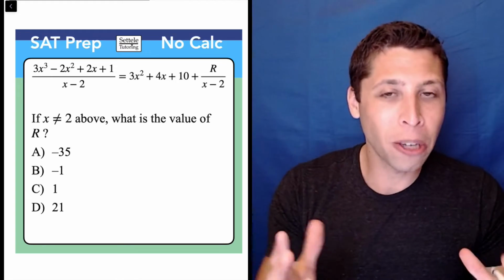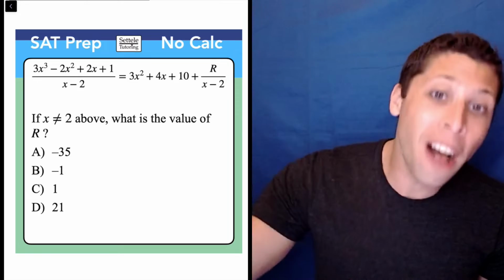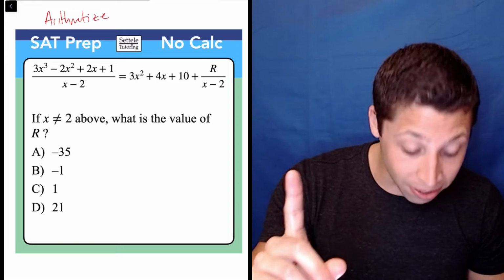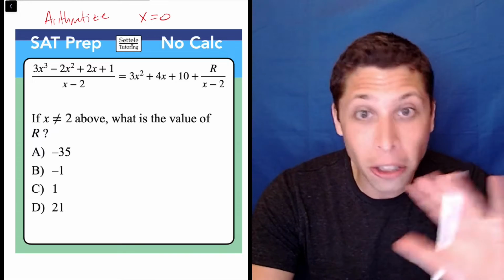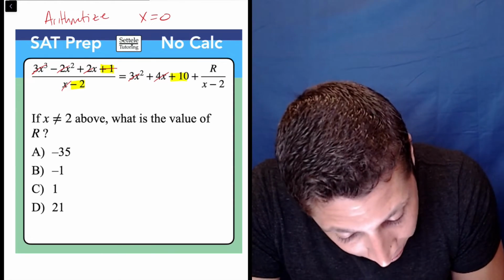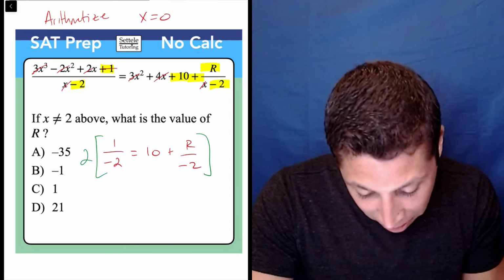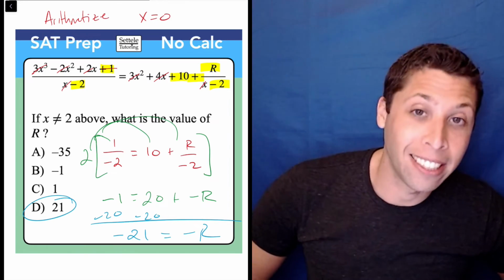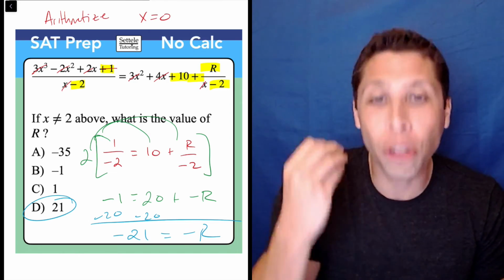SAT Question of the Day — February 28